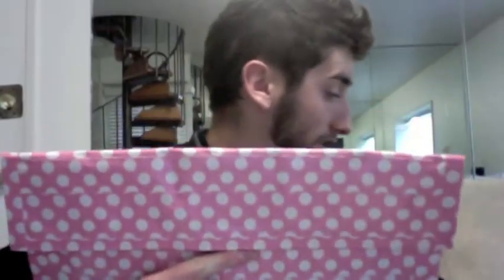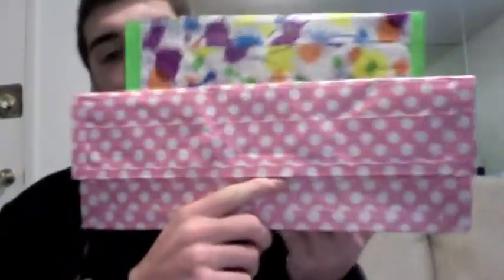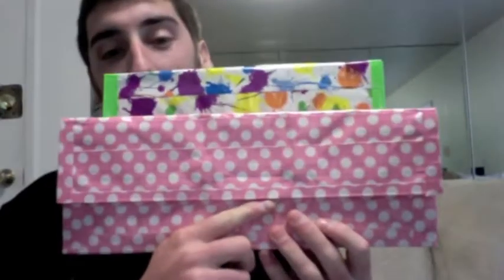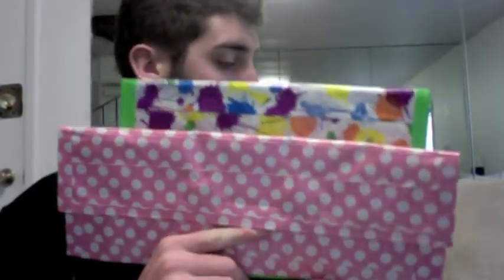Wide duct tape clutch